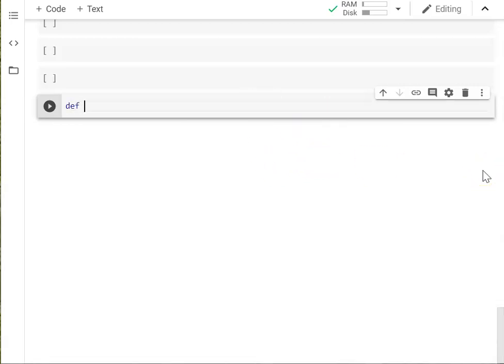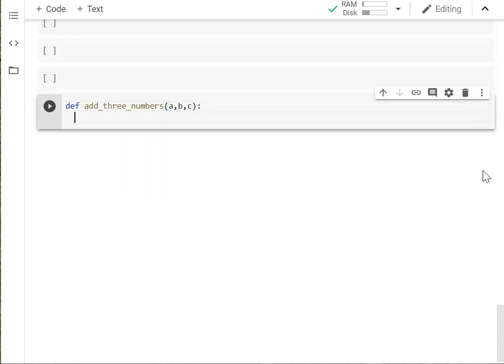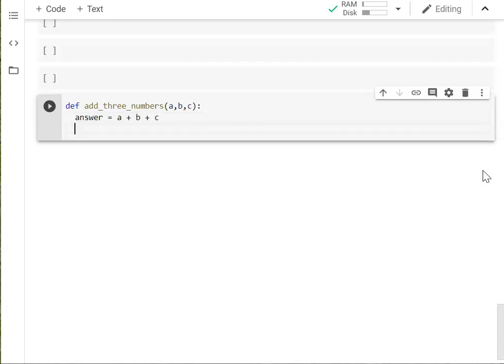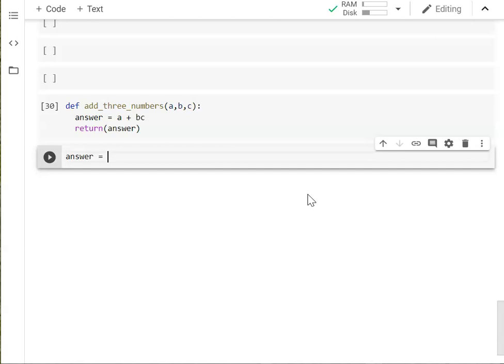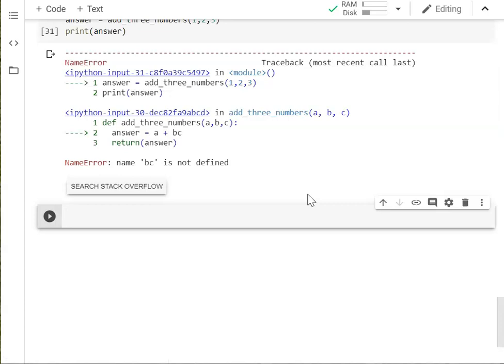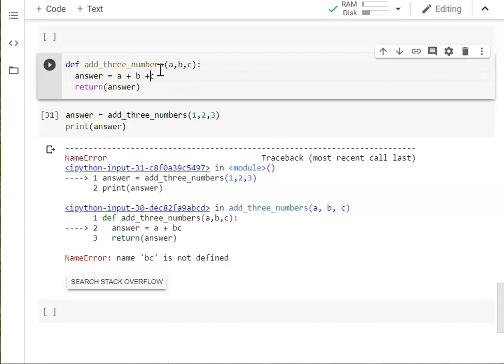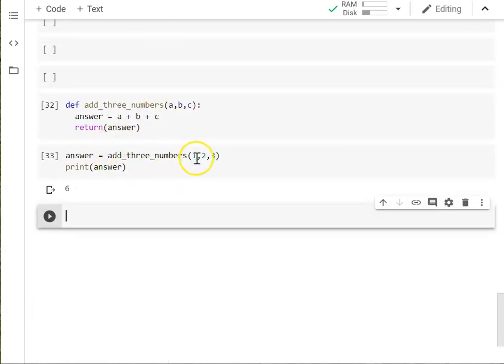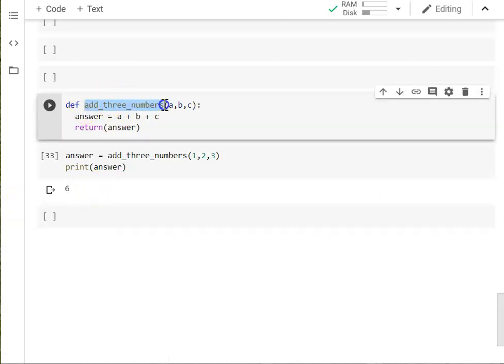Python Good Function Should Do What Its Meant To